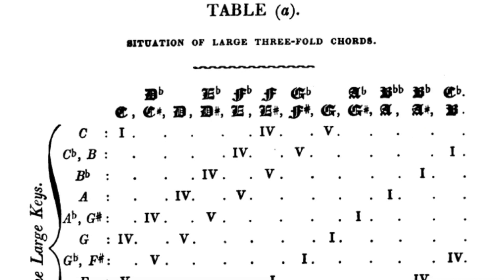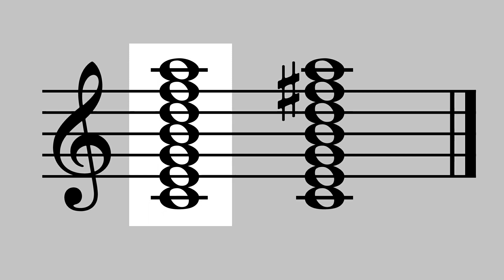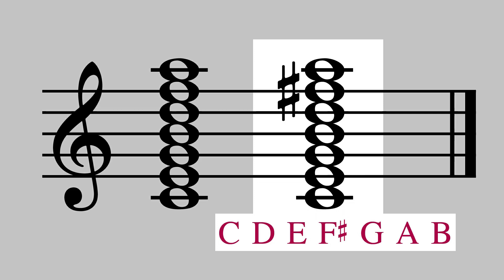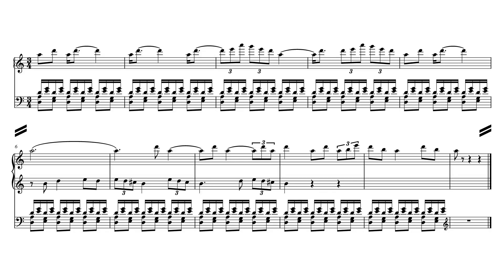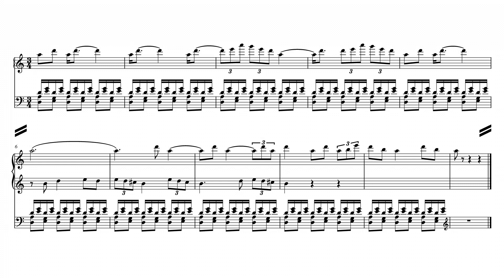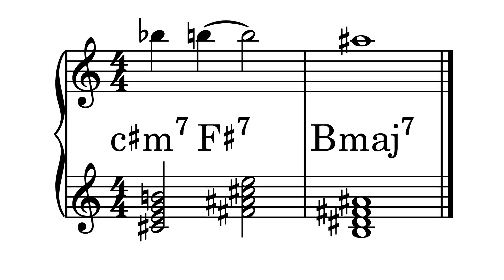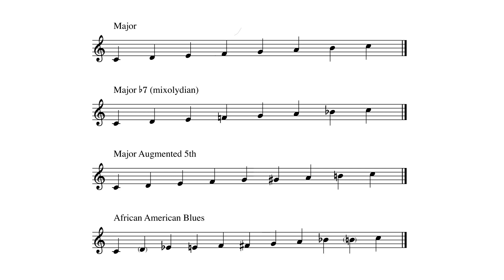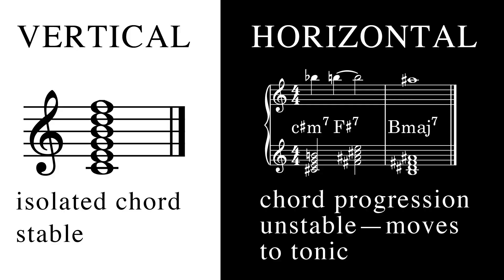3.7 Harmony as Pattern: The Lydian Chromatic Concept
Explains the basics of George Russell's Lydian Chromatic Concept